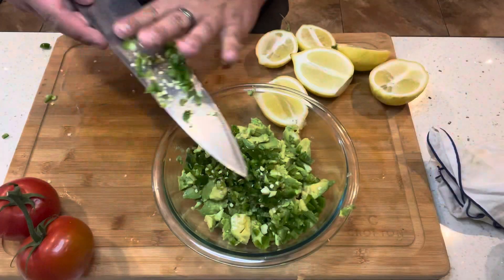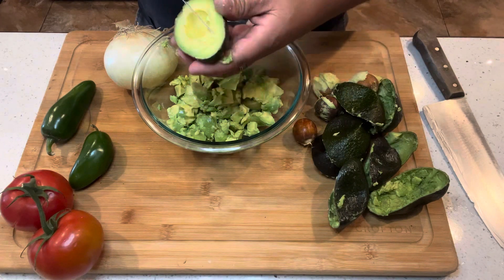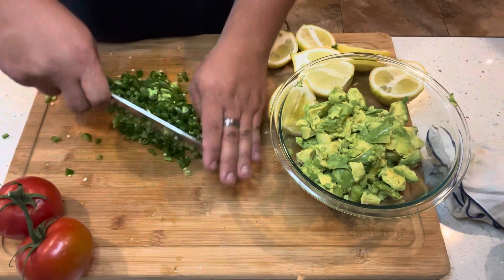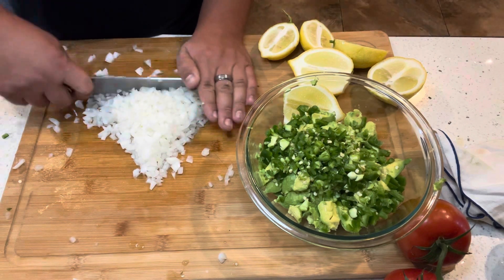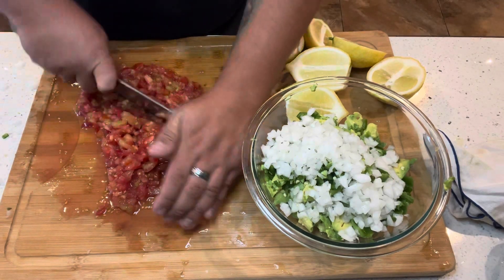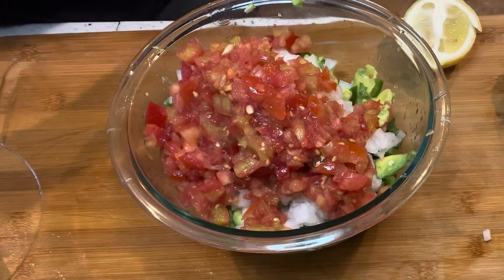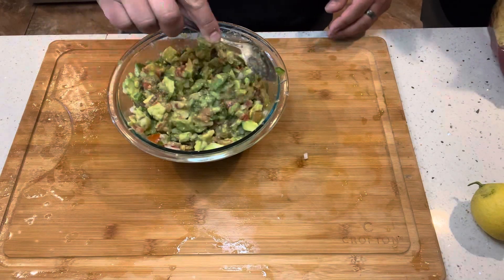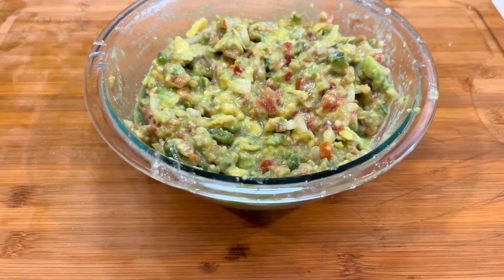The VERY Best Guacamole Recipe Ever! Easy Guacamole Recipe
You know how there are a million recipe’s online on how to make Guacamole…. None show you how it can be GUACALICIOUS! hahaha

Cooking instructions:
-4 avocados
- 1 onion
- 2 tomatoes
- 2 jalapeño’s
- 3 lemons
- Salt
Mix it all up and adjust Salt and lemon to your preference! ENJOY

Meat Marinades

Authentic Mexican food

Delicious food recipes

Pit Boss Smoker/Grill

Spicy food

Foodie foods

Some cool Pit Boss accessories & Grills:

Pit boss grill:
PIT BOSS PB5BGD2 Gas Griddle, 5 Burner, Black

Pit boss grill:
PIT BOSS Wood Pellet Grill, 820 Square Inches, Black

Pit boss grill:
PIT BOSS 71700FB Pellet Grill, 700 Square Inches, Black

Replacement Meat Probe for Pit Boss Pellet Grills and Pellet Smokers. 2 pack

Hardwood Hickory BBQ Smoker Pellets for Pellet Grills and Smokers, 40 lbs

Pit boss grill cover! A must!